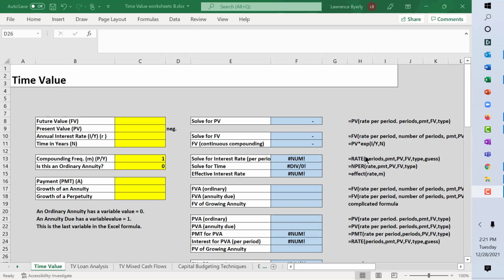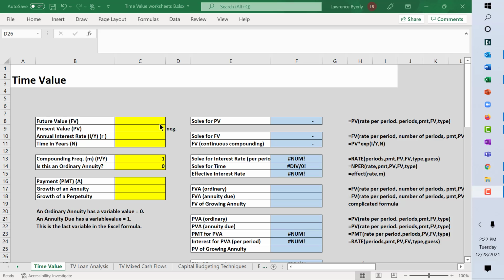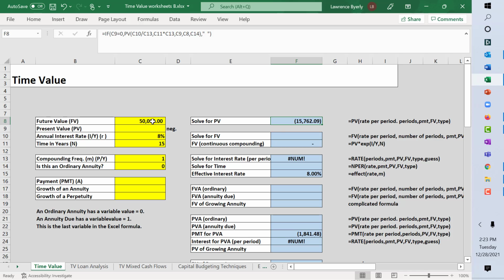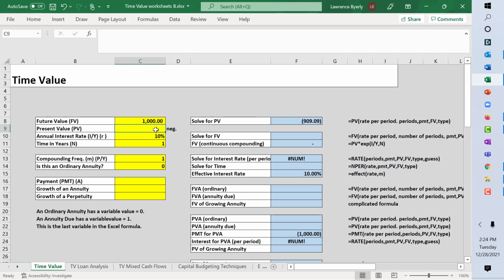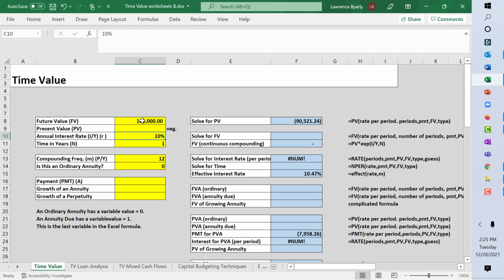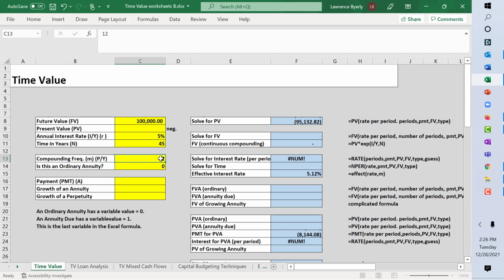Time Value Present Value